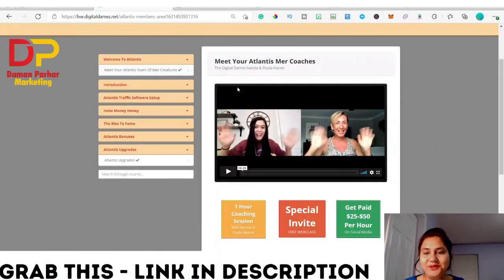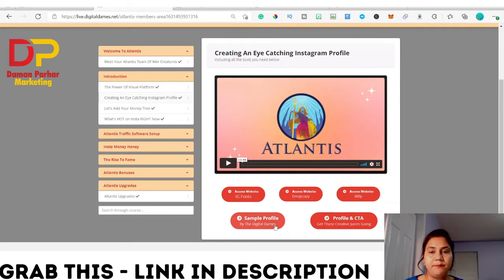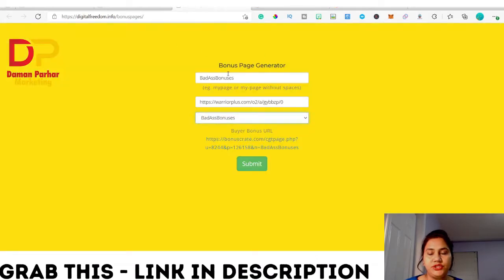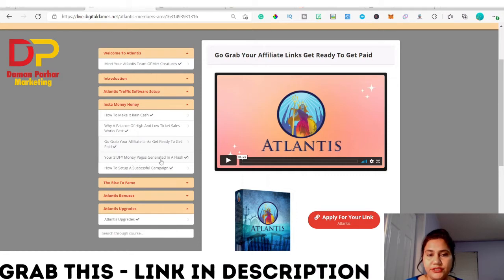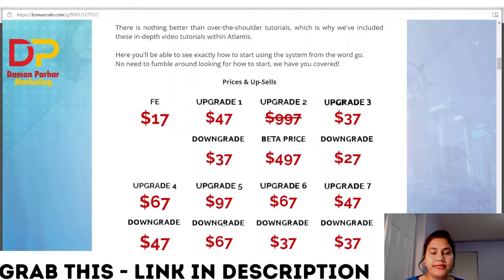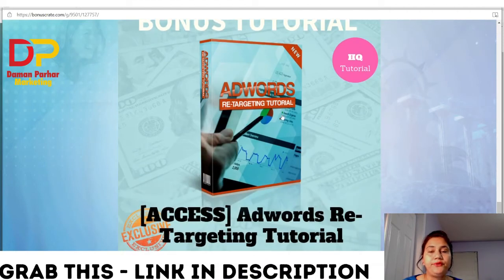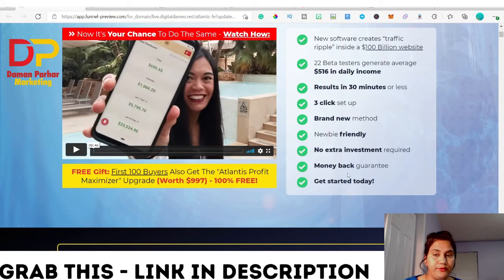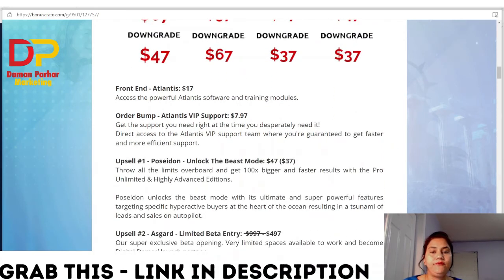Atlantis Review, DEMO, Plus My Exclusive Bonuses!!!!! (ATLANTIS)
What is Atlantis All about!
Atlantis is an all-in-one turn-key solution with cutting-edge software to generate a “ripple” of free, targeted traffic.

In the Atlantis Training area, you will find to make sure you start earning straight away, we have added our high converting campaigns to your Atlantis dashboard completely done-for-you. The Atlantis software will send traffic straight to these offers, to make sure you earn with them in the next 30 minutes.

There is nothing better than over-the-shoulder Atlantis tutorials, which is why we've included these in-depth video tutorials within Atlantis.

Recommended Videos:
💲Recommended Make Money Online Products: